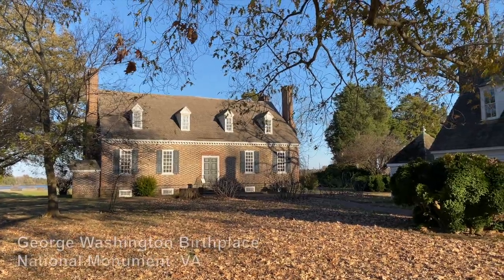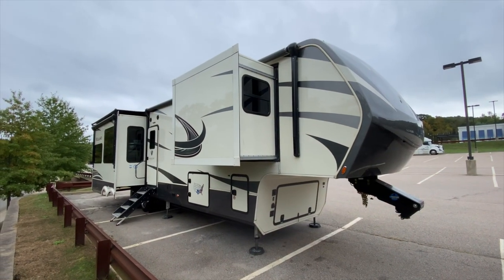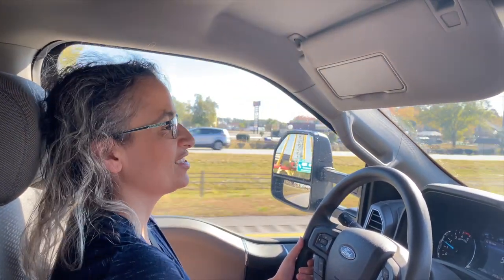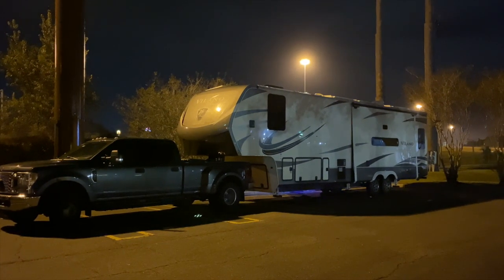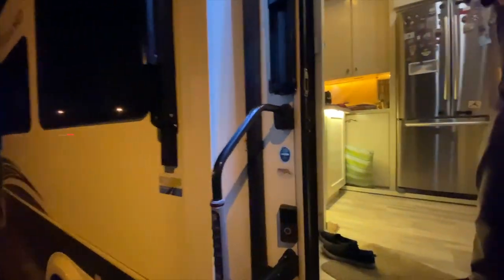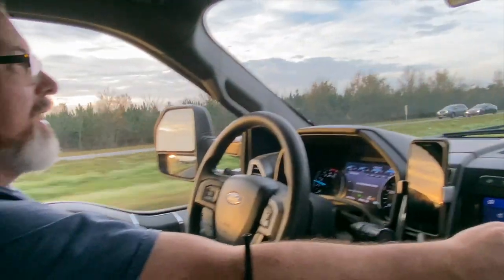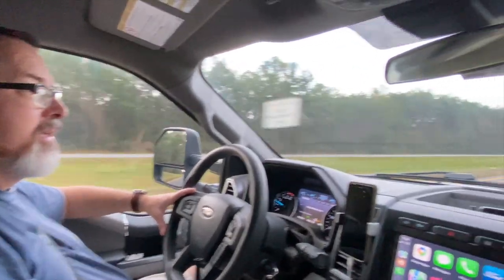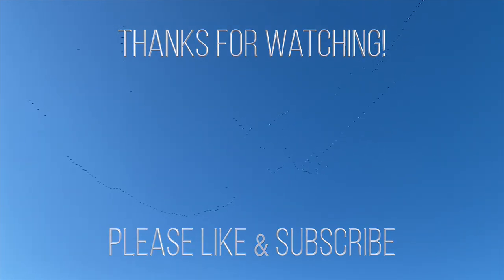Ep 118: Overnight at Cracker Barrel in Georgia, plus Famous Birthplaces in Virginia // RV Life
Cracker Barrel may be a safe haven for parking lot surfer RVs, but we've never stayed at one! We decided a long 2-day haul from Virginia to Florida was the perfect opportunity to stay overnight and get some comfort food. But first, we'll show you some fun historical sites in the tidewater of northern VA. BTW, you’ll always find links to the places and resources referenced in our videos in the description below! ⬇️

Come explore RV life with us as we live and work on the road!

▶︎ Cracker Barrel, Brunswick, GA

TIMESTAMPS for this video:
0:00 George Washington Birthplace
1:44 James Monroe & Robert E Lee Birthplaces
2:42 On the Road
4:51 Parking Lot Surfing
6:00 Palm Trees!
8:21 Cracker Barrel Parking Spots
8:42 Ella in the Truck
9:37 Arrive at Cracker Barrel
10:14 RV with Slides In
12:10 Dinner
12:38 Leaving Cracker Barrel
13:42 Arrive in Florida
15:12 Our Florida Schedule